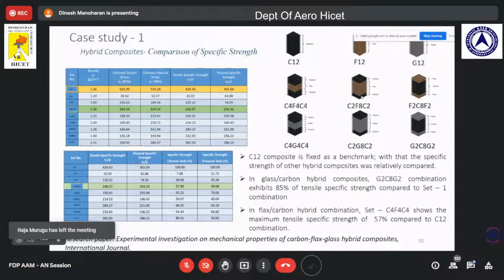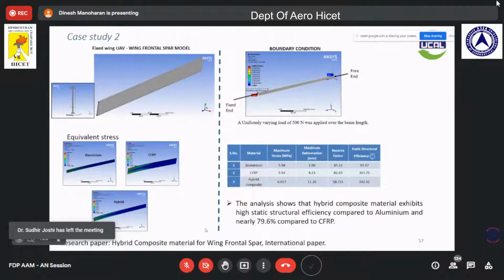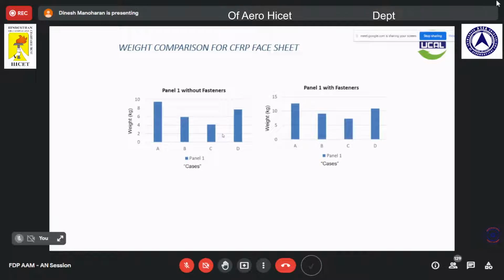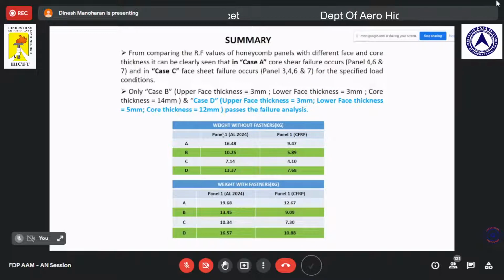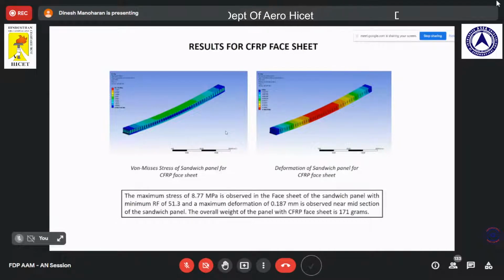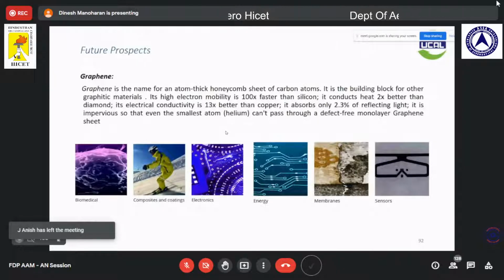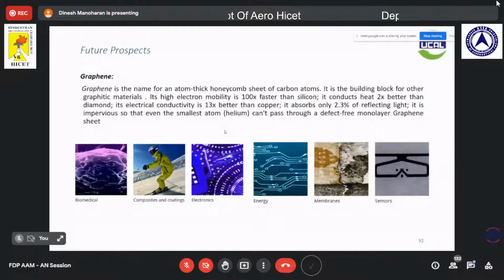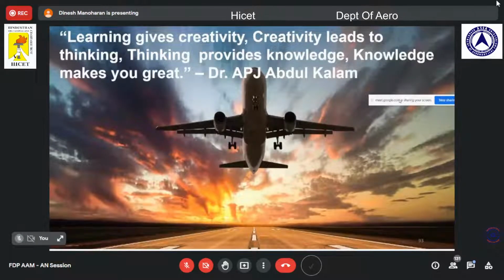Hybrid Composite Materials and Applications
Dr. Dinesh Manoharan
Manager, UCAL Aerospace,
Chennai